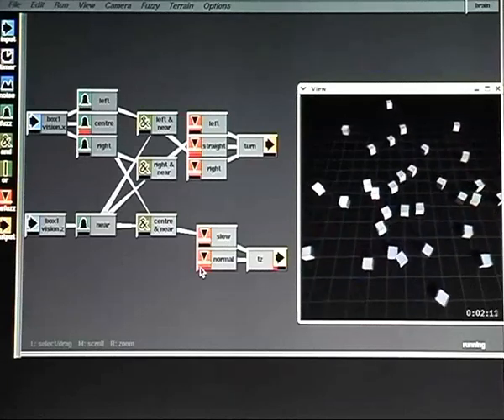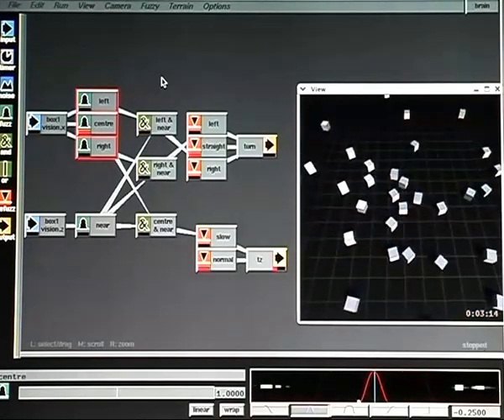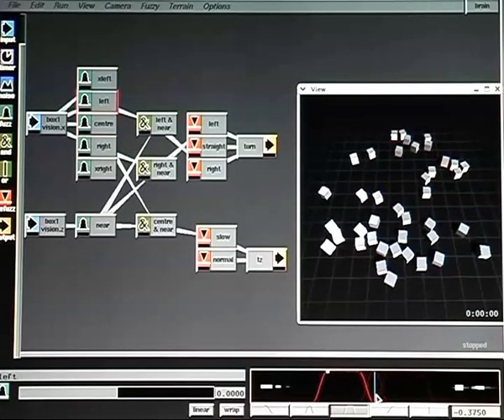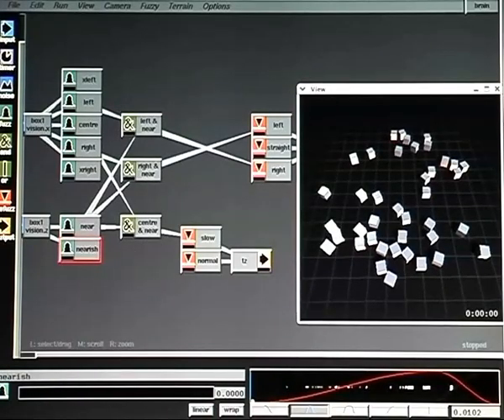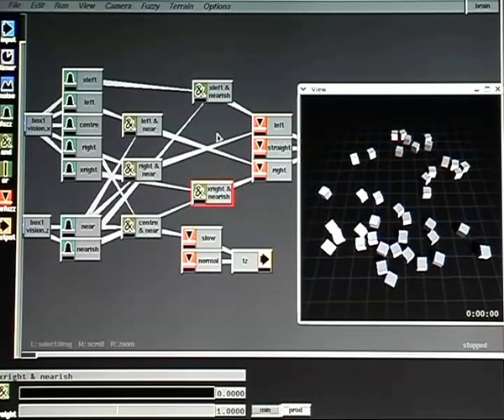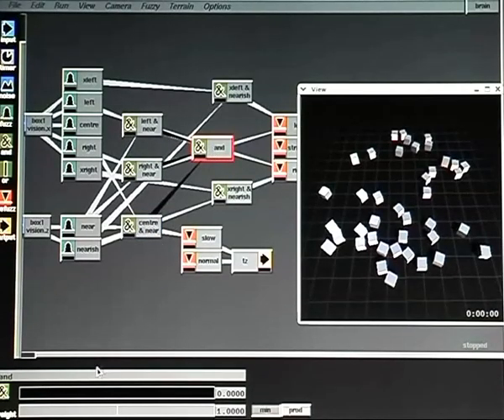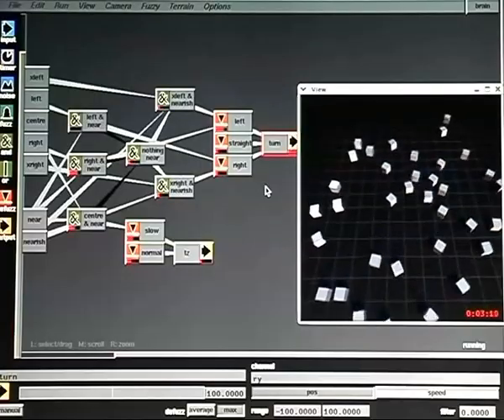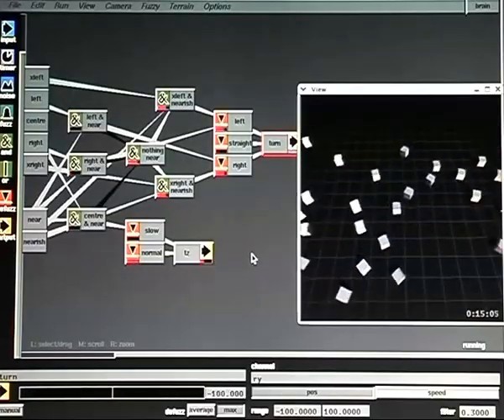Massive Tutorial 2x06b Vision B